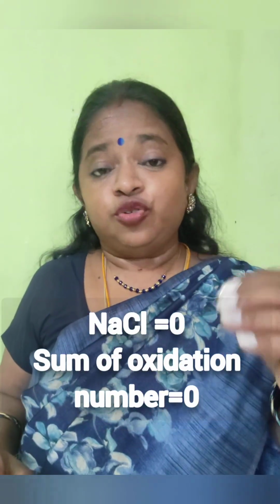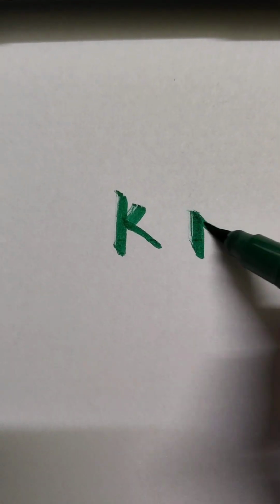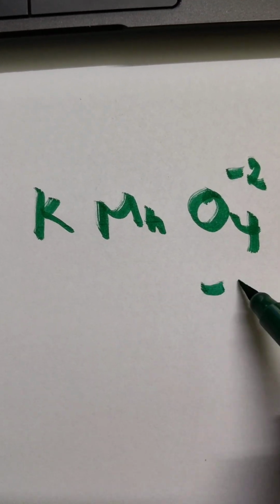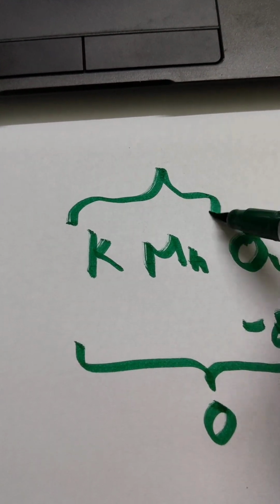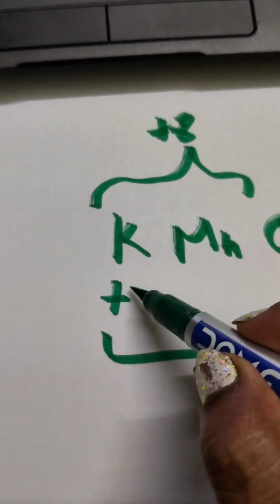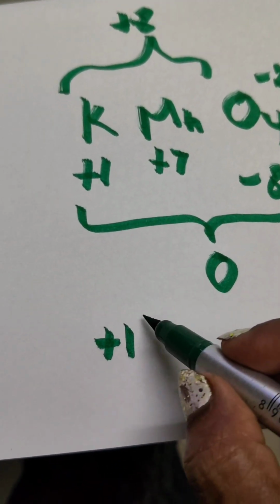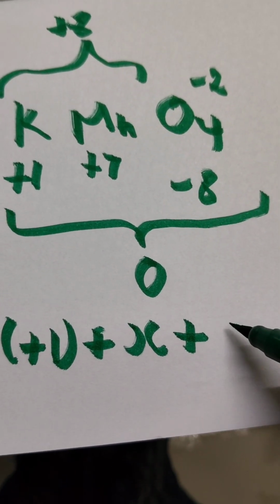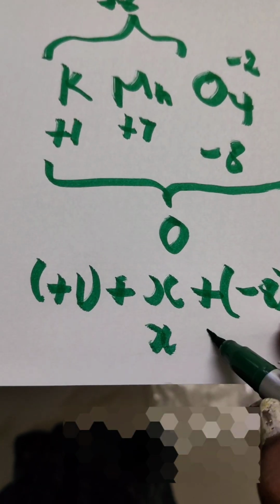Oxidation number rule